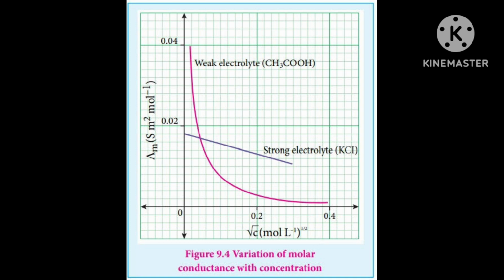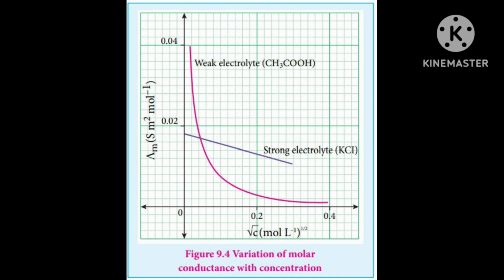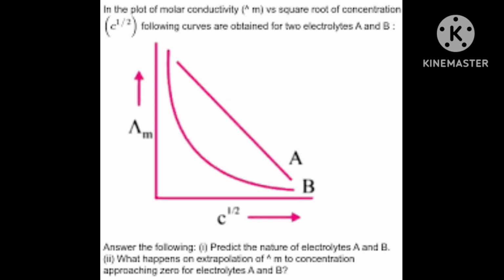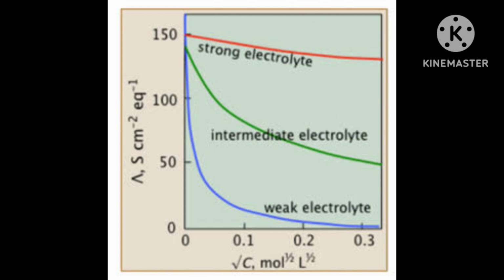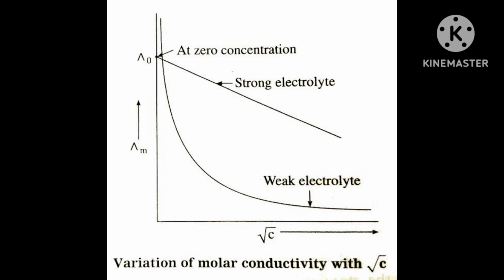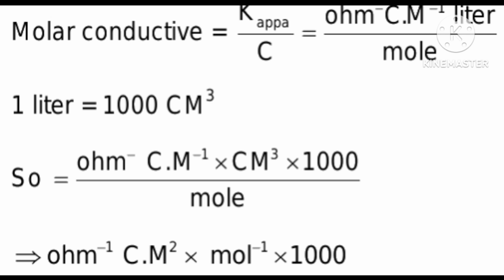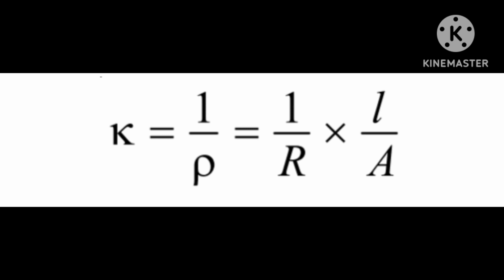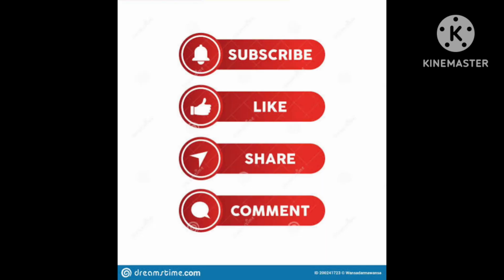CHEM LECT - 230 PART-3:"ELECTROCHEMISTRY "(VARIATION OF CONDUCTIVITY)FOR 12TH P-1, IIT NEET, UPSC